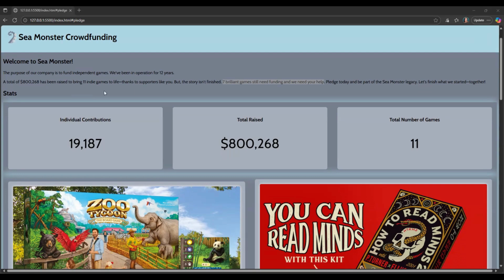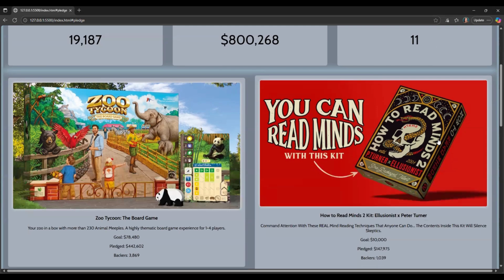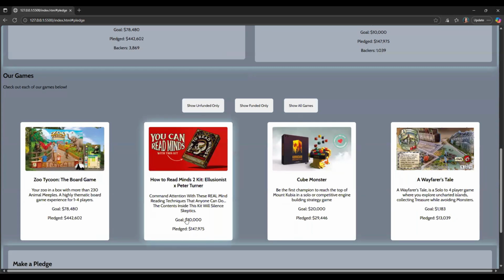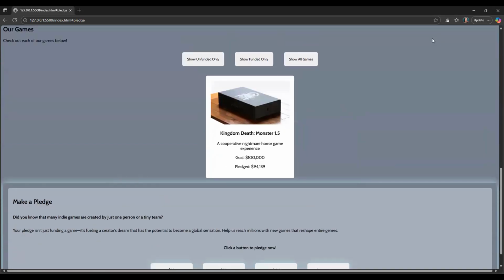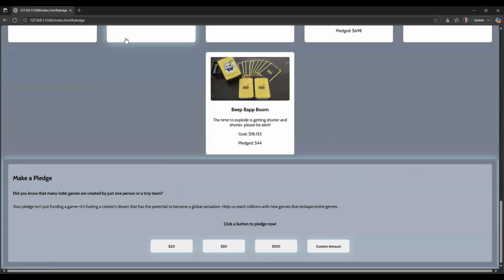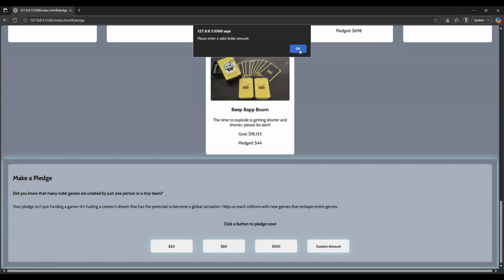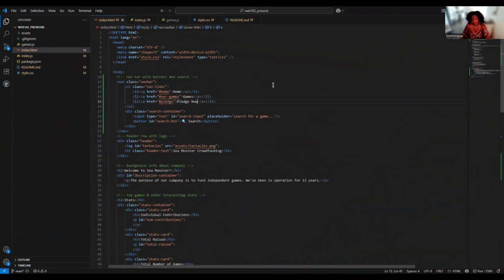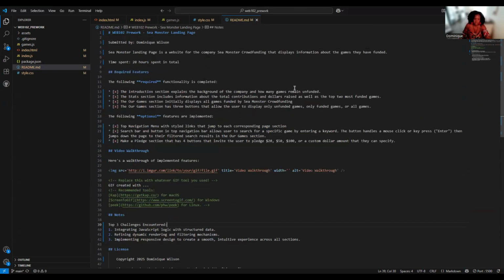JavaScript Landing Page by DevDominique | CodePath WebDev Prework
Hi everyone, Dominique here! I’m excited to share my completed Sea Monster Landing Page, built as part of CodePath's WEB102 prework challenge. WEB102 is an intermediate course in the full-stack web development pathway.

This website demonstrates a crowdfunding landing page that implements DOM Manipulation using HTML, CSS, and JavaScript to interact with data structure for a seamless, interactive user experience.